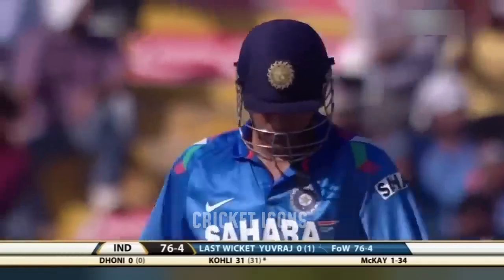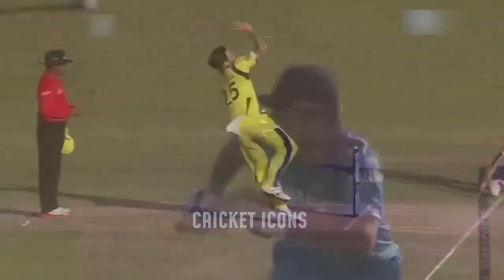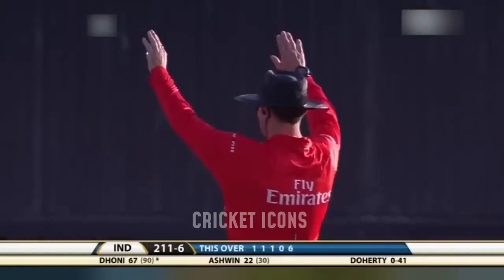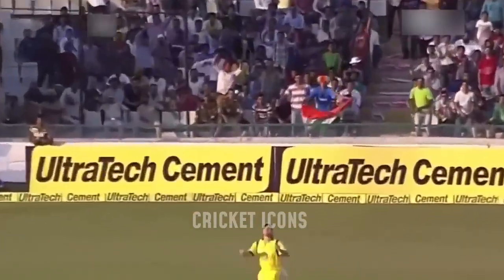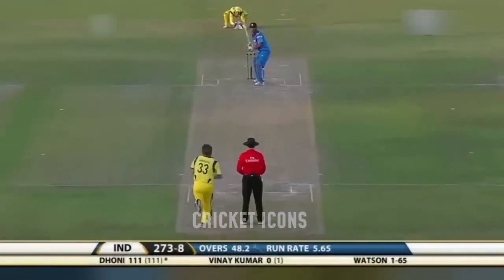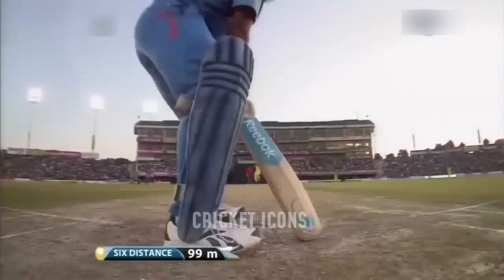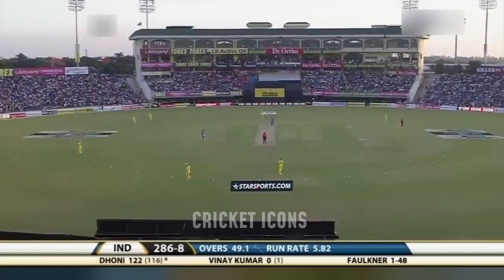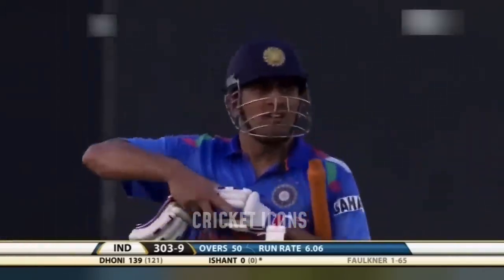M S Dhoni 139*(121) vs Australia | 9th ODI Ton Innings | Home Series | Mohali | 2013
Enjoy MS Dhoni's another well crafted ODI innings filled with cheeky doubles and boundaries, filled with magnificient strokeplay as he achieved his 9th ODI ton at Mohali

Transcript